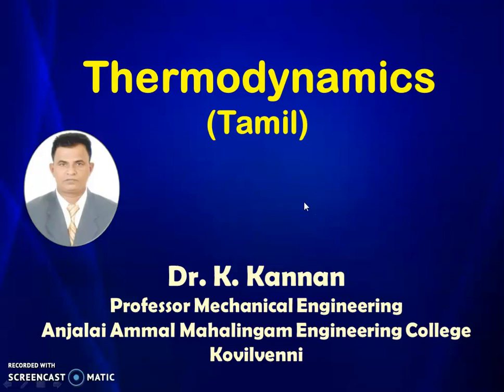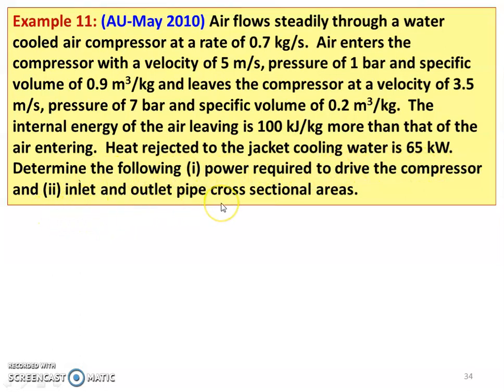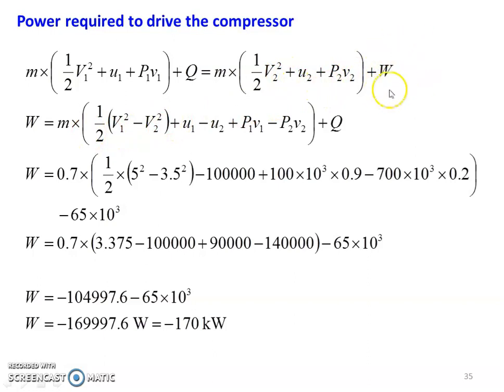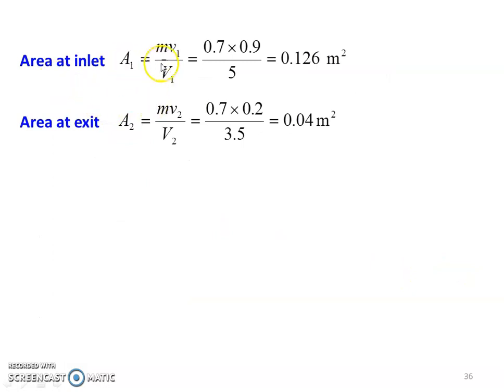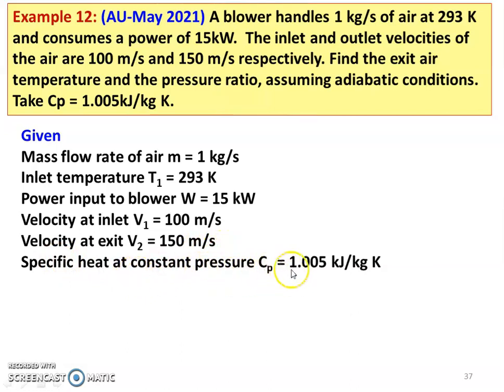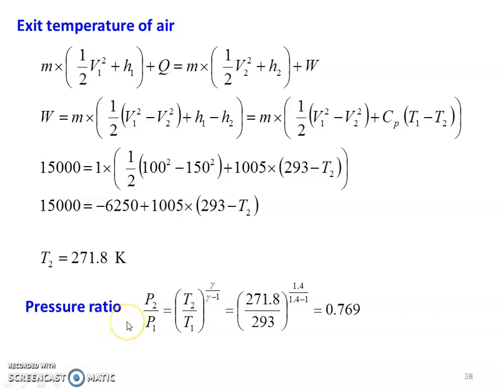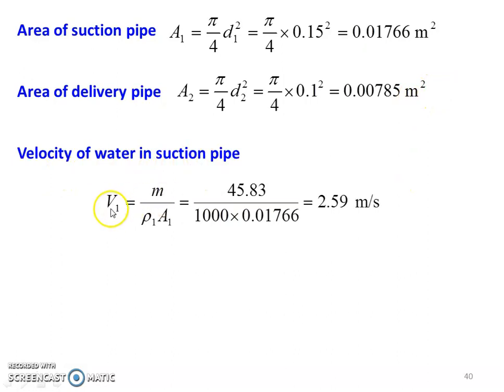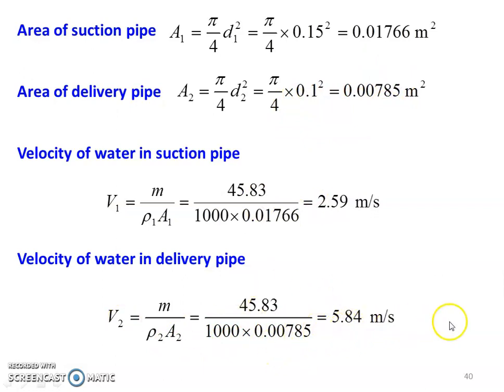TD 2.7 Problems in SFEE - 4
Solving problems from Anna University questions in steady flow energy equation